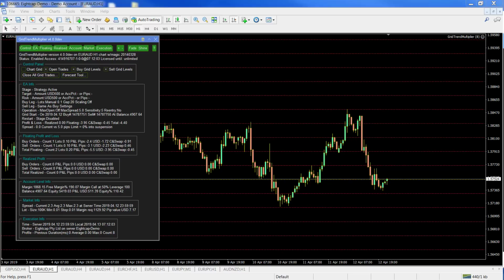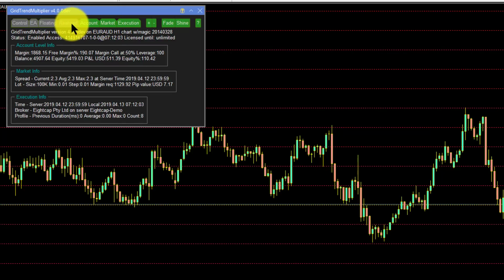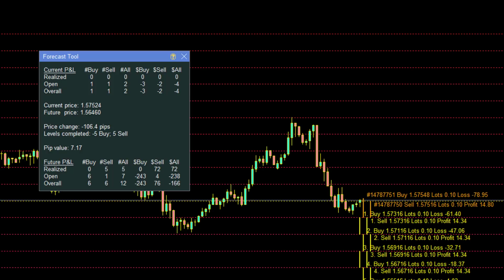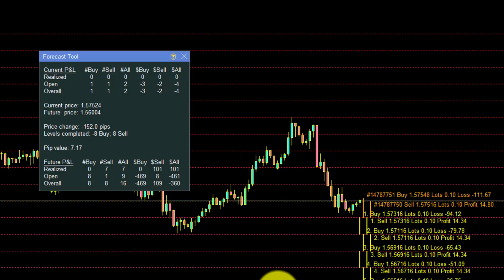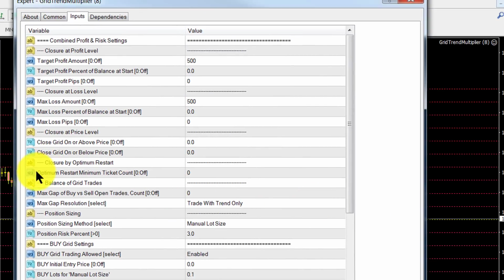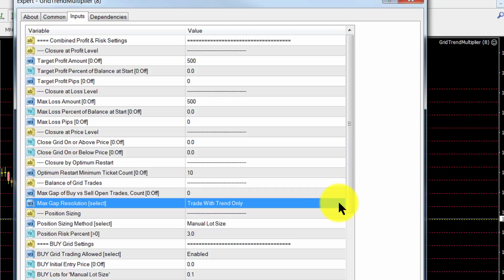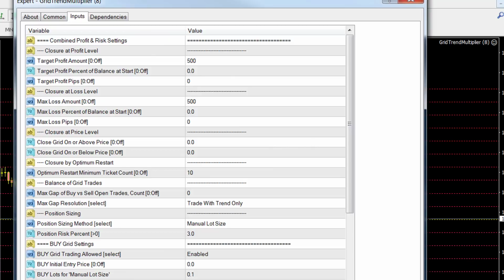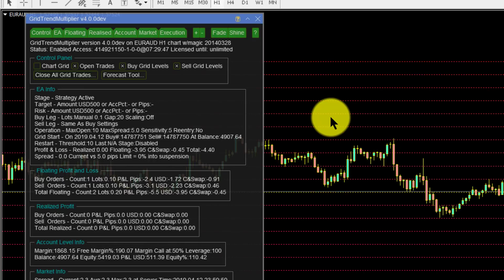The Forex Grid Trend Multiplier Forex Robot receives a Major Upgrade. Preview the dramatic changes